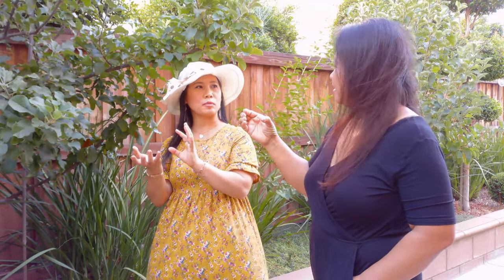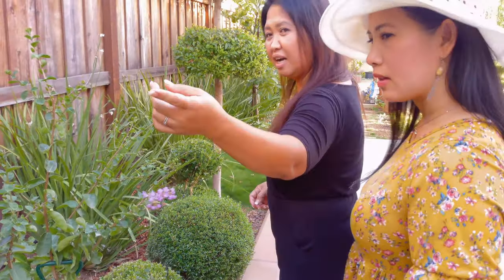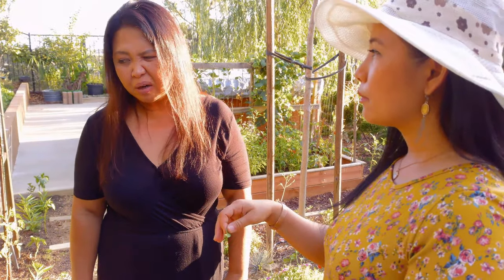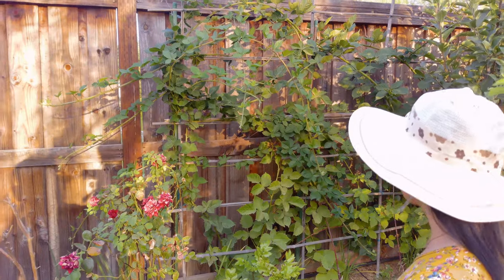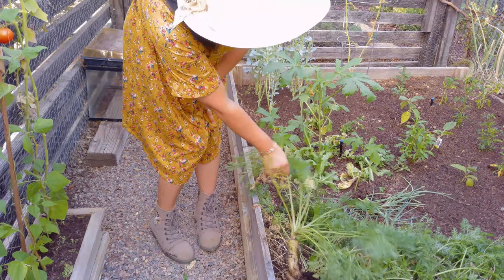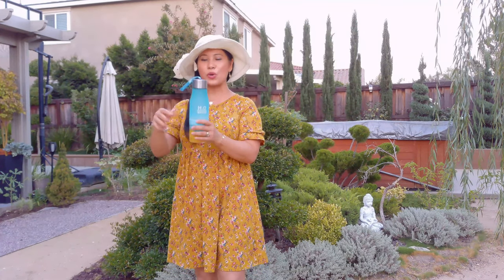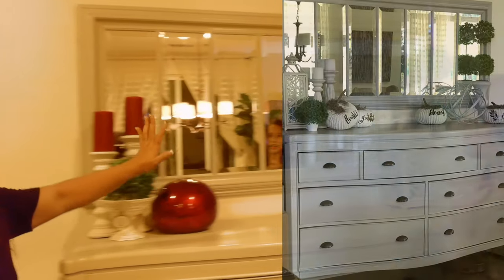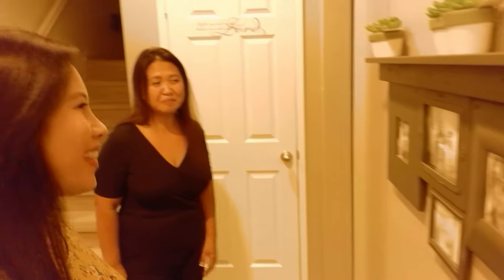ZEN GARDEN TOUR + DIY DECOR TIPS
Hi there Sweethearts!
As you know I am an Amazon Affiliate and I am sharing here with you a link to one of their best items either for your own use or as gift to someone. Please feel free to click the link. Thanks!

Amidst the wildfire that started just 8-10 minutes away from the Kemp's place where we had our Zen Garden Tour + DIY Decor Tips, we still managed to deliver a tour for everyone to see. Plus the scorching heat considering the 108 degrees temperature, none were able to stop us to do the shoot. All these unexpected occurences against our willingness to come up with something inspiring, beautiful and positive. And the latter won!
Help us to spread Love, Positivity, Inspiration and Beauty around us. We need to see Hope more than anything.

The Sweetest Things by Ina
Ina Rabino Dahilig

sweetestina

Kumu
sweetestina